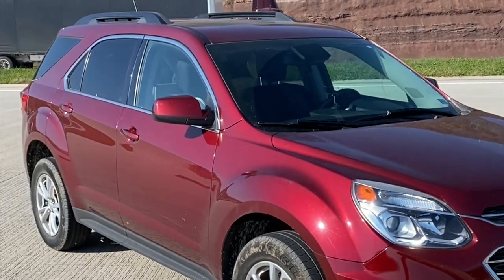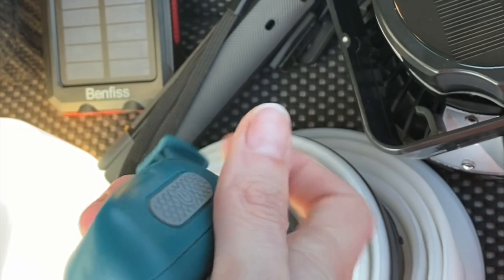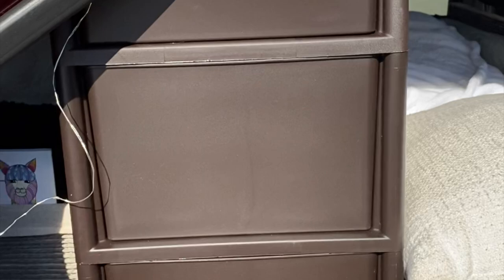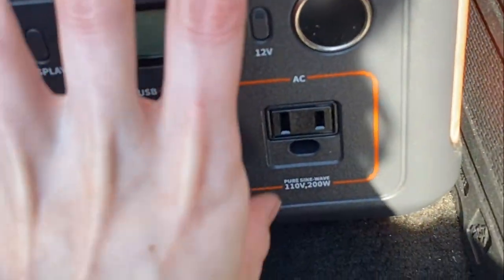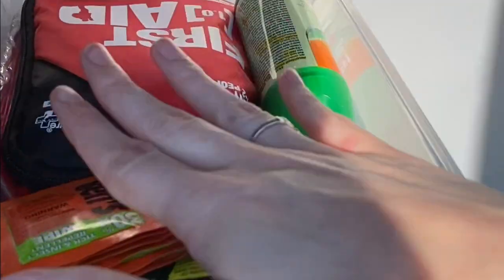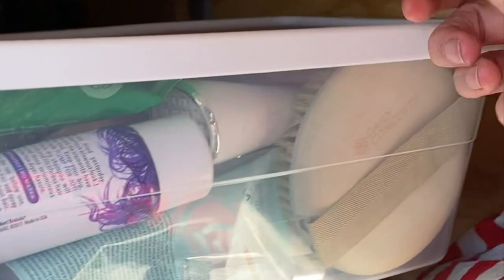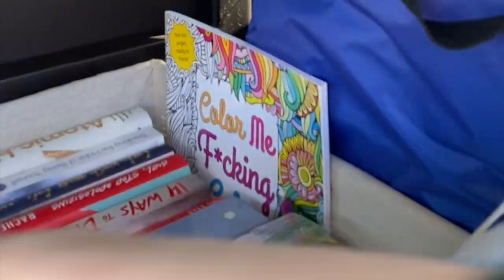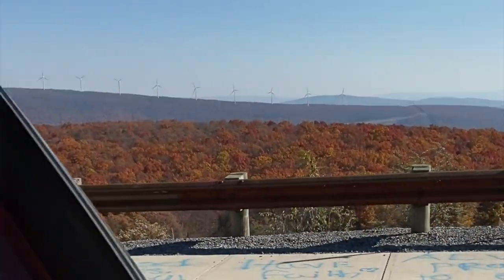SUVlife: Tiny home living in an SUV Full tour Part One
In the fall of 2021 I made the decision to quit my job, sell everything I owned, convert my SUV into a camper, and hit the road! I have no time-frame, destination, or general plan in mind. All I know for sure, as cliche as it sounds, is that I was not born to just pay bills and die. This life is an adventure and a gift, and I intend to make each day count.

In this episode I make a stop to take in the view at a scenic overlook in West Virginia and take the opportunity to give you a full tour of Ruby, my SUV & tiny-home.

Chasing Adventure. Spreading Joy. Follow your dreams, and also me ;)

DISCOUNTS
EF UltimateBreak: UAAngelaW100